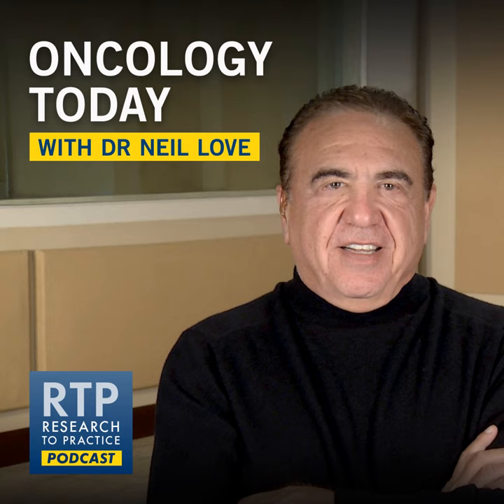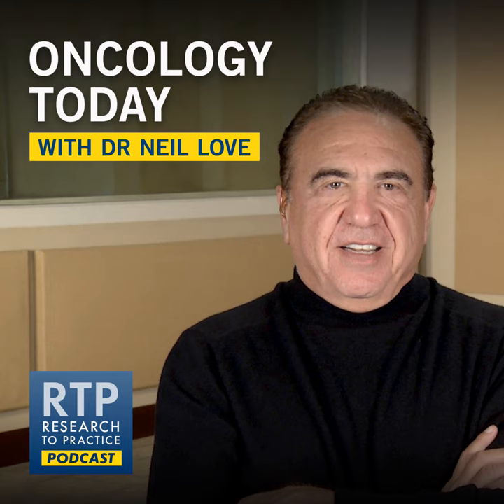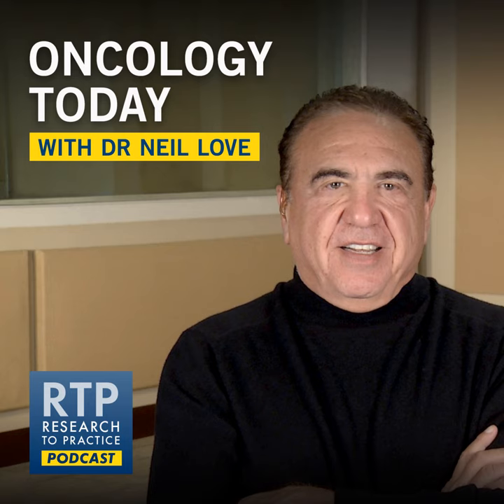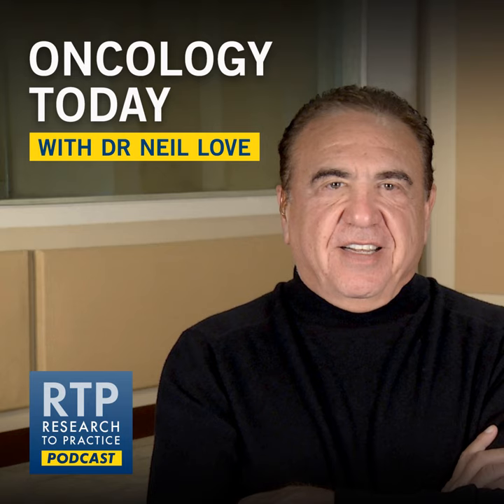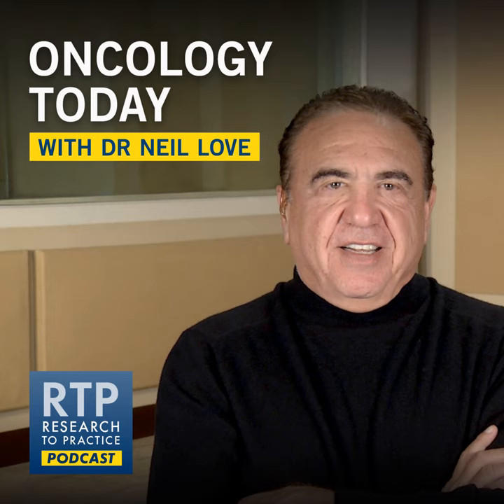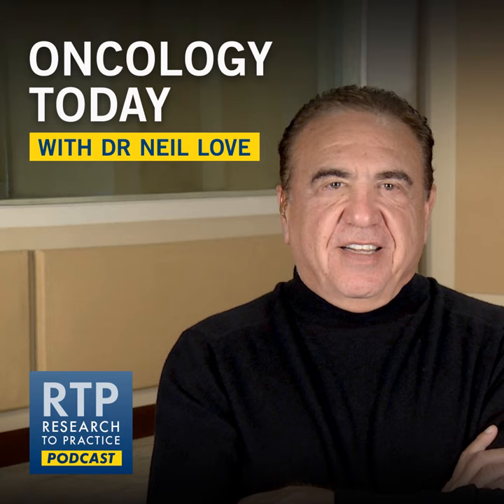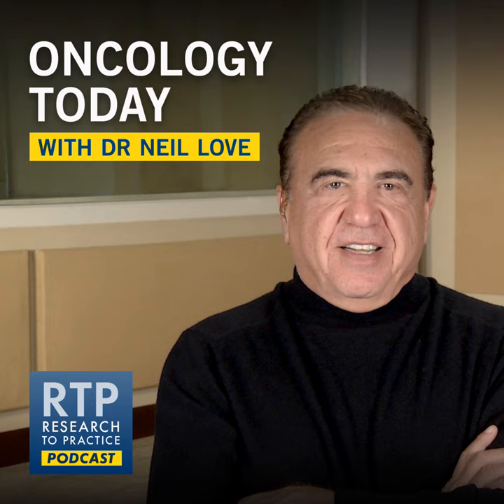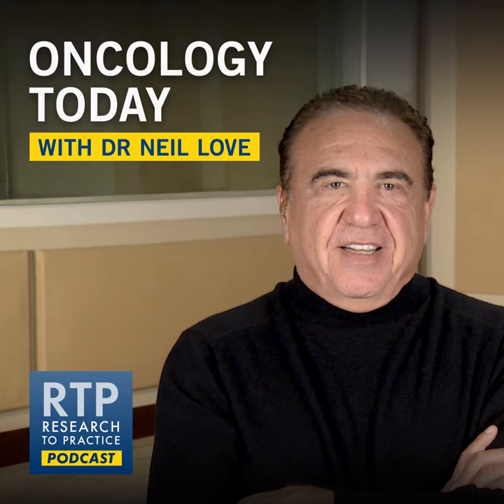Role of BTK Inhibitors in Therapy for Mantle Cell Lymphoma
Featuring a discussion on BTK inhibitors for the management of mantle cell lymphoma with Dr Michael Wang, moderated by Dr Neil Love.